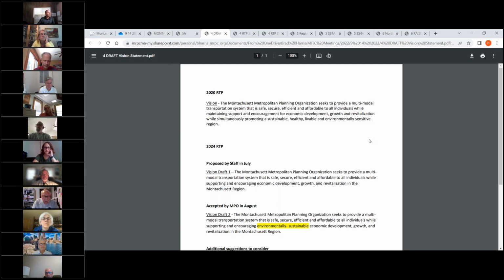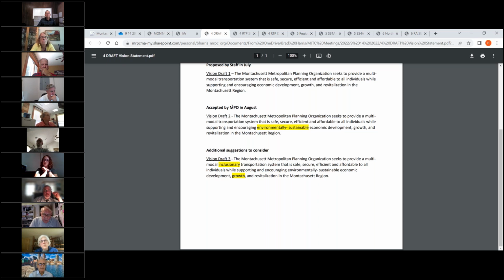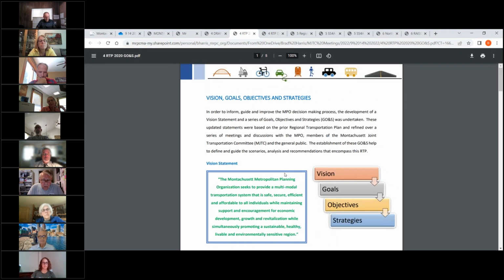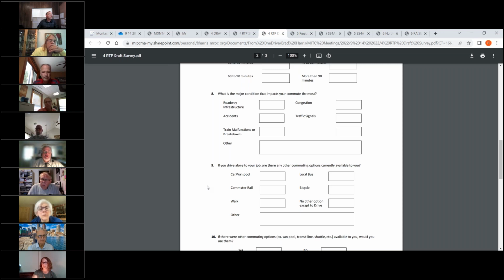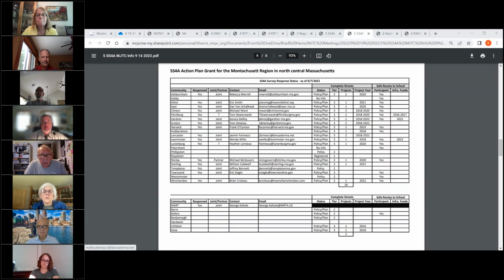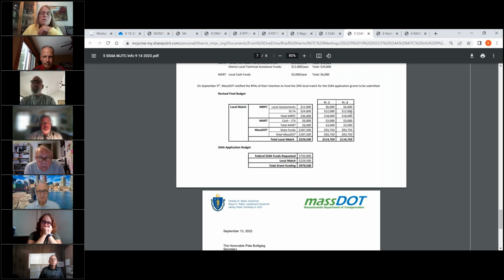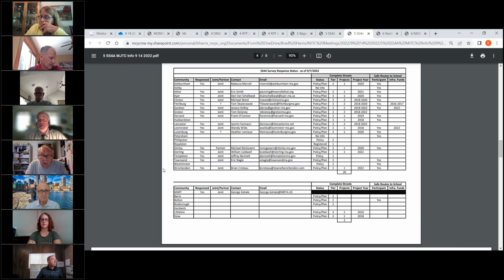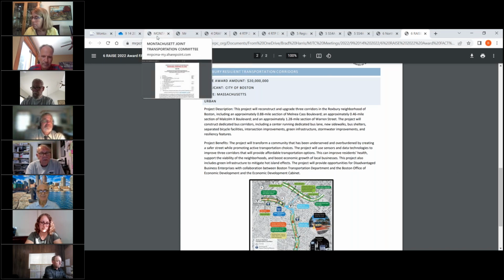Montachusett Joint Transportation Committee (MJTC) - 09/14/22